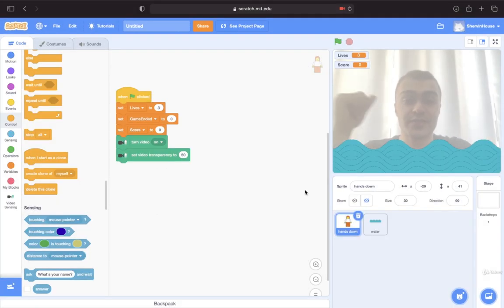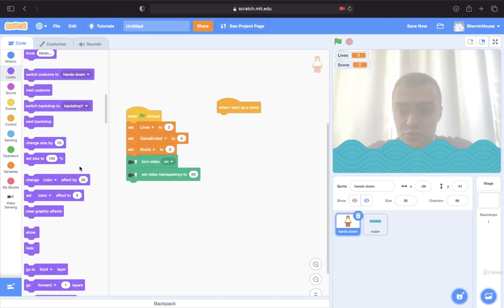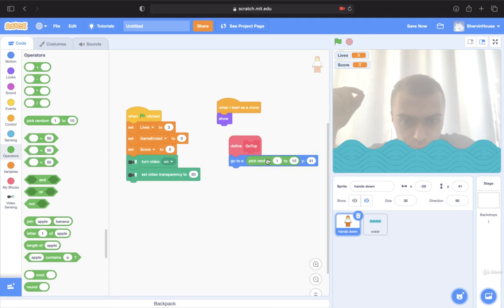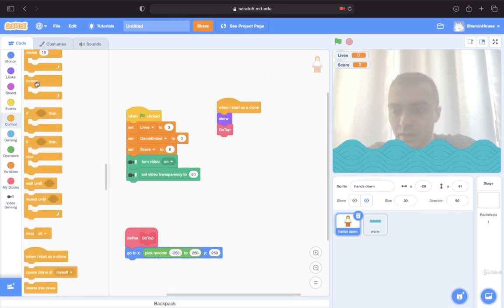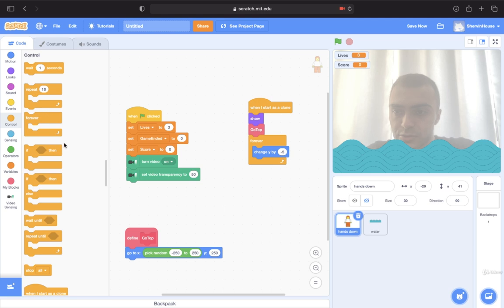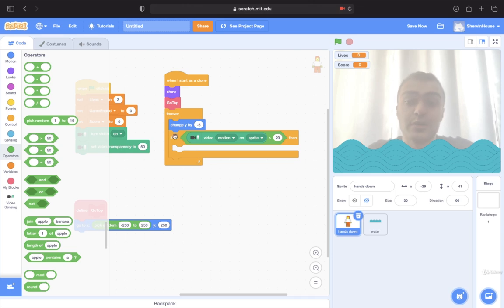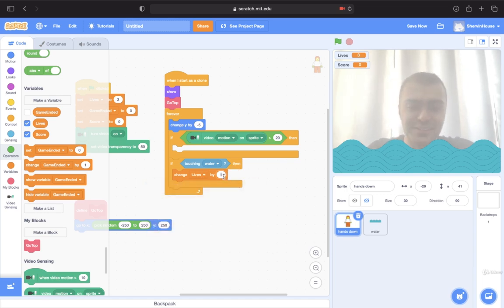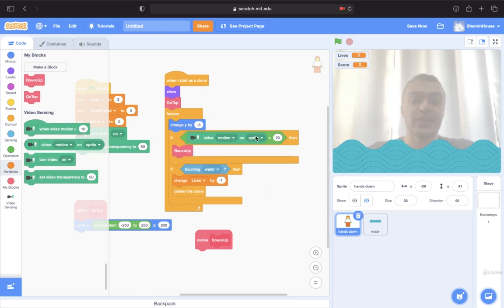03 Clone Function